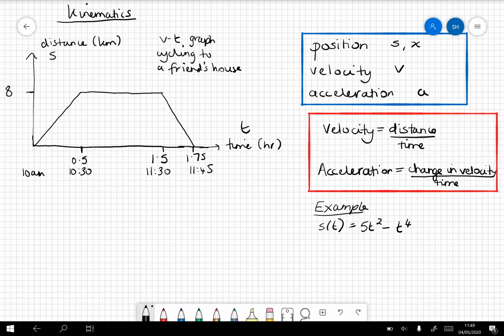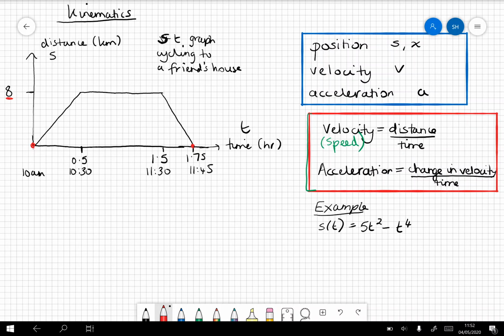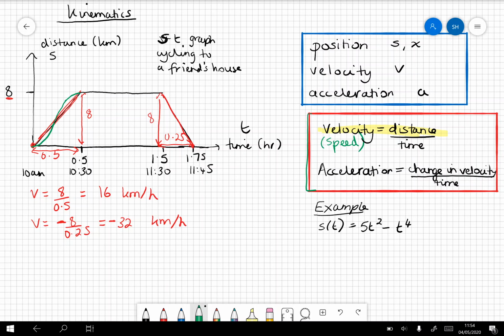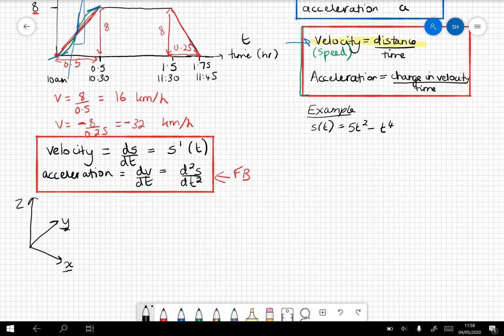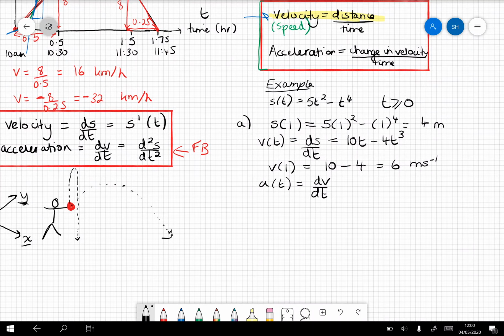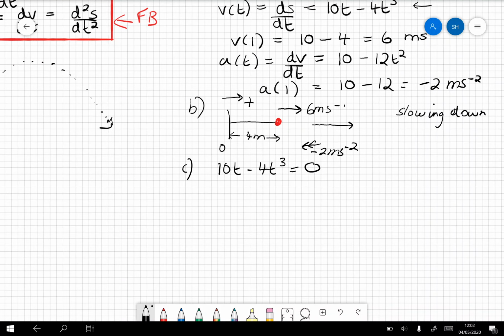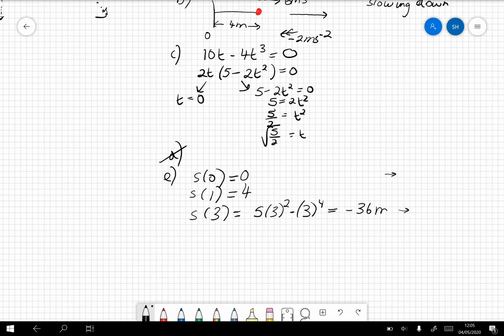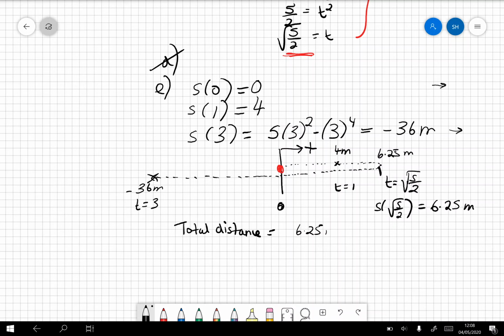SL AA Kinematics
Solving kinematics problems using calculus